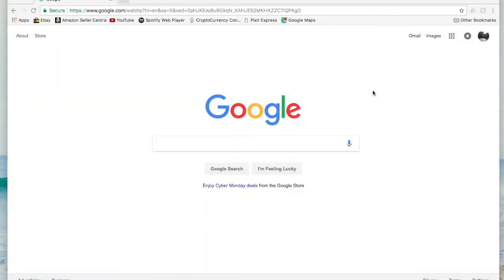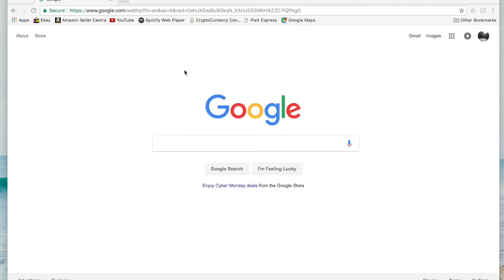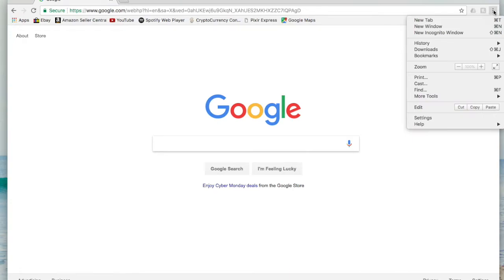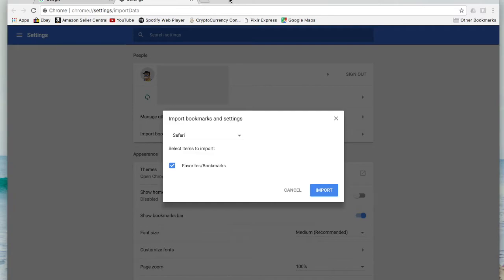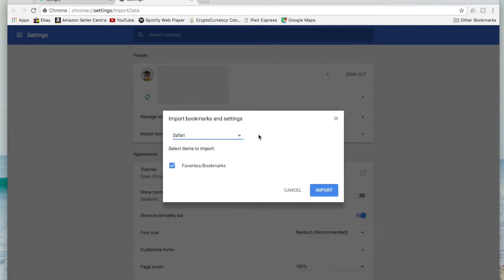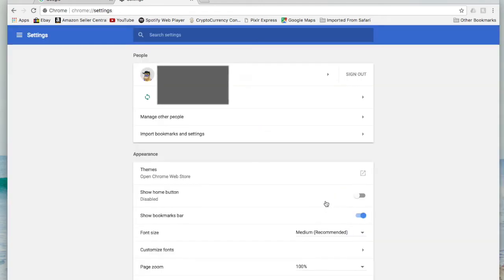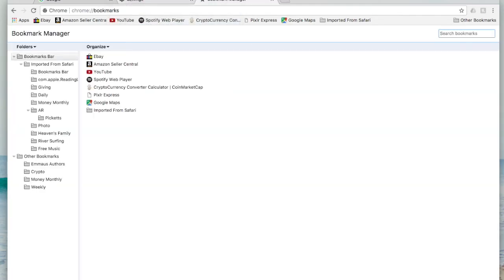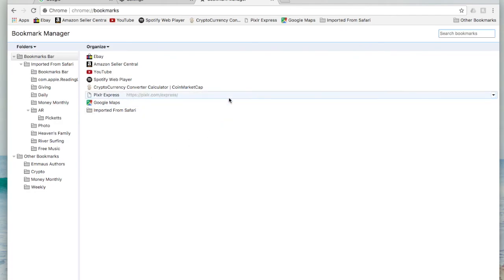How to Import Bookmarks Into Google Chrome on a Mac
Learn how to quickly import bookmarks from Safari into Google Chrome on a Mac.